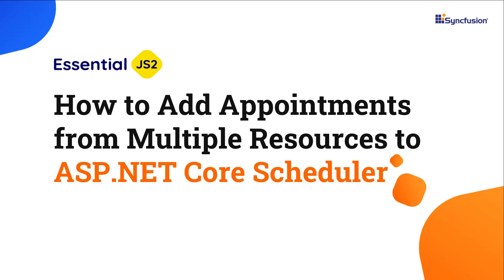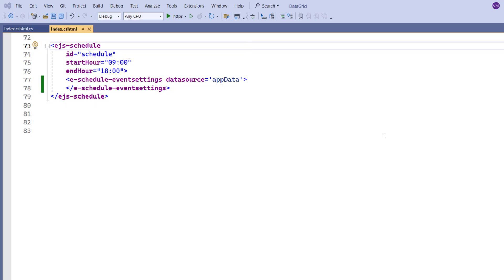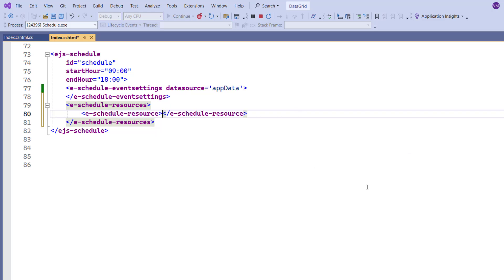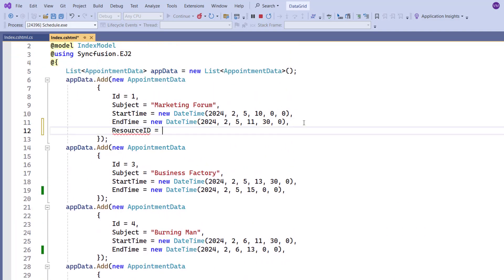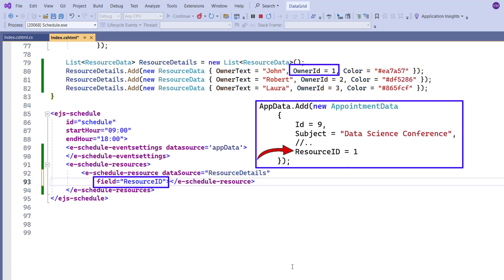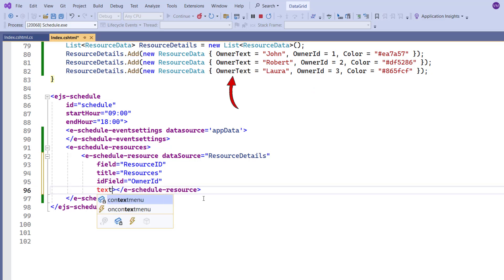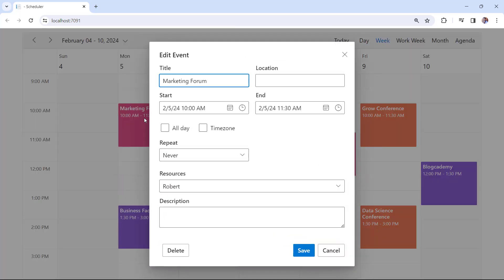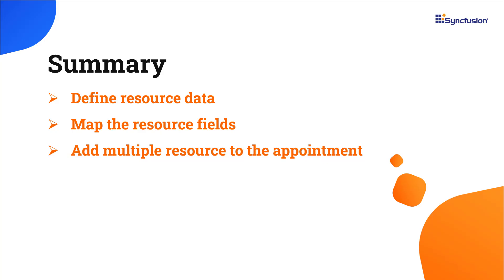How to Add Appointments from Multiple Resources to ASP.NET Core Scheduler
Learn how to add appointments from multiple resources to the Syncfusion ASP.NET Core Scheduler control. In this video, I will demonstrate how to define resource data for the Scheduler, add appointments of various resources to the scheduler layout, and differentiate between appointments by color.

The ASP.NET Core Scheduler control is an event calendar that facilitates almost all basic Outlook and Google Calendar features, allowing users to plan and manage appointments and time efficiently. It receives event data from various data sources, such as an array of JSON objects, OData web services, RESTful or WCF services, and Data Manager with built-in load-on-demand support to reduce data transfer and load time. Also, it has multiple-resource support that allots a unique space for more than one resource on the same calendar.

The scheduler displays various appointments in different colors. Each color represents a specific person for whom the appointment is scheduled. A resource can be anything, like a person's task or an object that exhibits action over time.

Resources and grouping support allow the Scheduler to be shared by multiple resources. Also, the appointments of each resource are displayed under relevant resources. Each resource in the Scheduler is arranged in a column/row wise order, with individual spacing to show all its respective appointments on a single page. It also supports multiple levels of grouping of resources, thus enabling categorization in a hierarchical structure, in expandable groups (Timeline views) or vertical hierarchy (Calendar views).

It is also possible to assign one or more resources to the same appointment, by allowing multiple selections of resource options in the event editor window. The HTML5 JavaScript Scheduler groups the resources based on different criteria such as resources, dates, and timeline. Also, the data for resources bind with Scheduler as a local JSON collection or URL, retrieving data from remote data services.

Refer to the documentation to work with the resources in the Syncfusion ASP.NET Core Scheduler control:

Check out this online demo for working with resources in the Syncfusion ASP.NET Core Scheduler control:

Check out this online demo for blocking date and times in the Syncfusion ASP.NET Core Scheduler control:

Refer to the documentation to get started with the Syncfusion ASP.NET Core Scheduler control:

If you need a trial license key, start an ASP.NET Core trial from your Syncfusion account and then obtain a trial license key from the downloads

BOOKMARK DETAILS
[00:00] Introduction
[01:18] Define resource data
[02:45] Map the resource fields
[04:46] Add multiple resources to an appointment